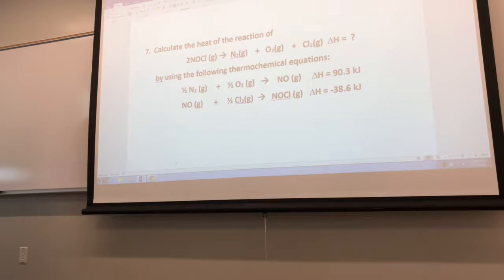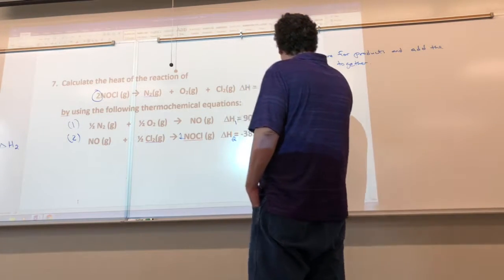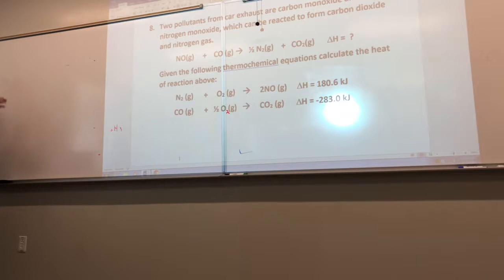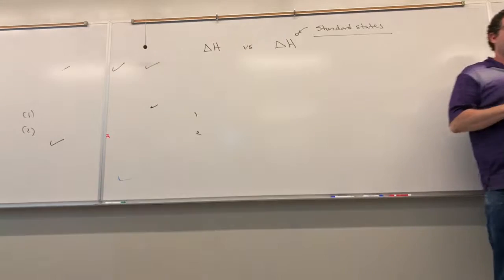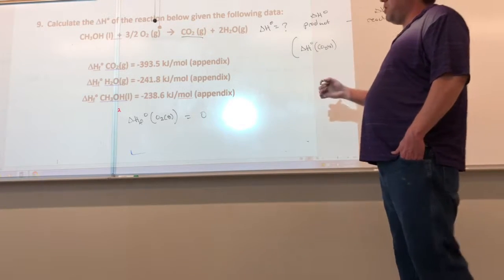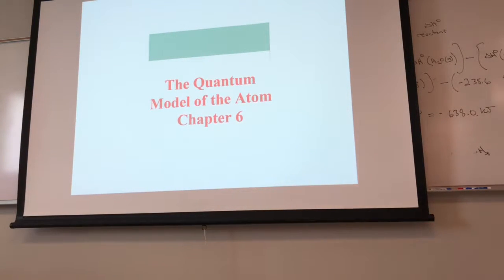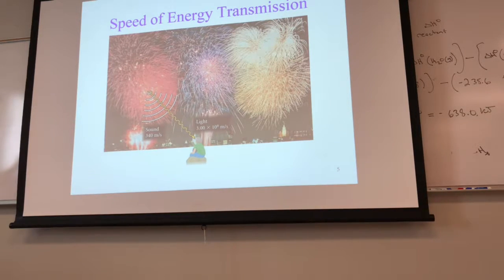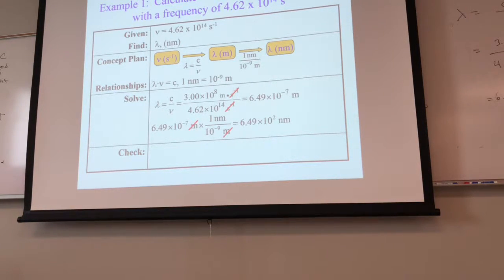3EB721C0 A1E5 4126 8755 DA2ABBD09CA7